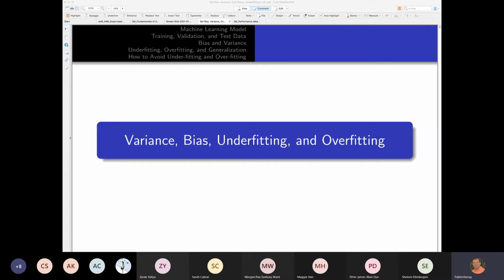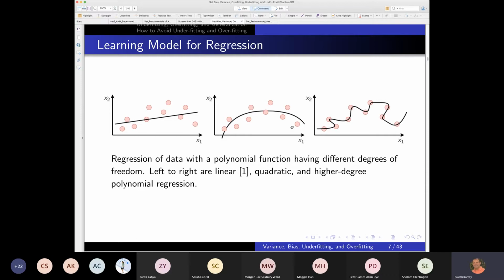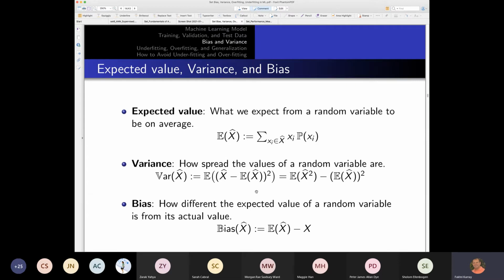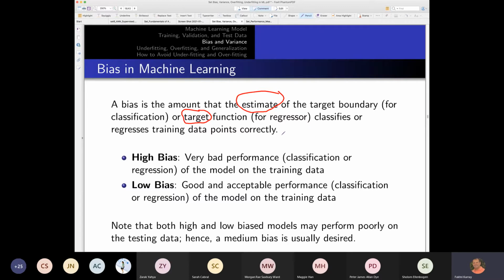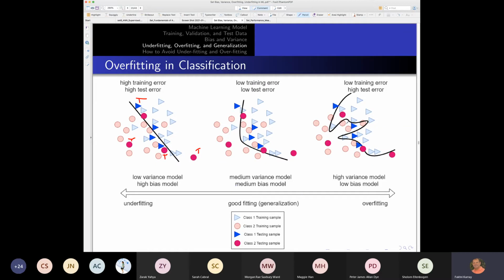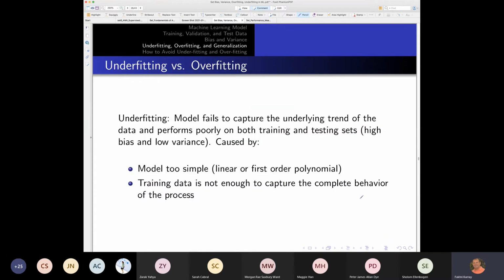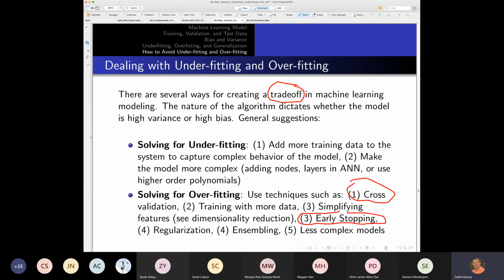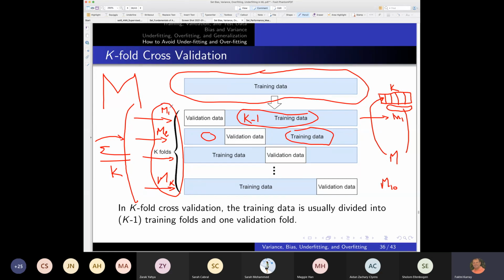Lecture6: ECE457B Qualitative Assessment of the Models in ML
We study here, the notion of bias, variance, and relate them to the poor behaviour of a designed model in terms of overfitting or underfitting